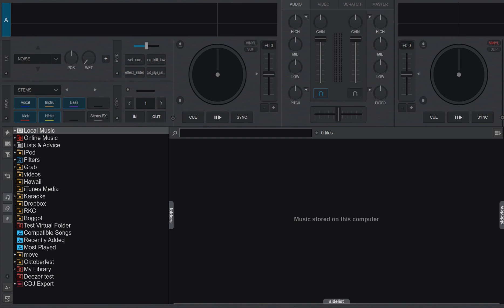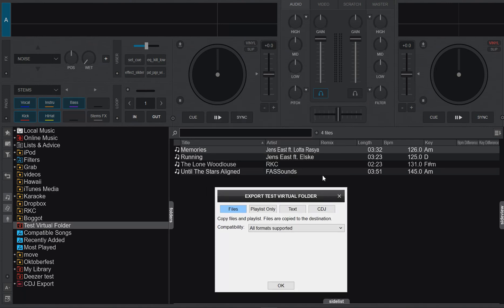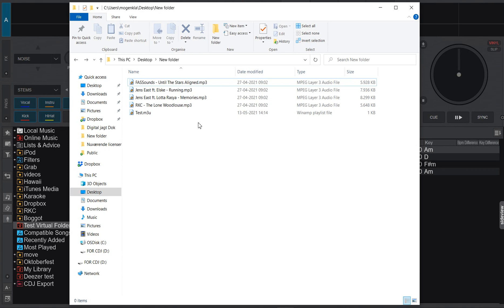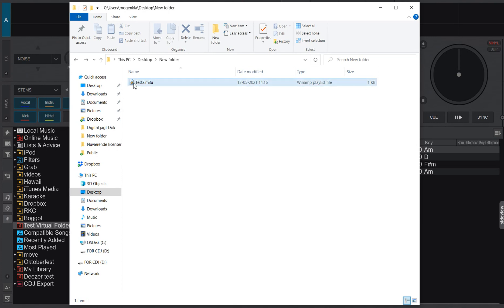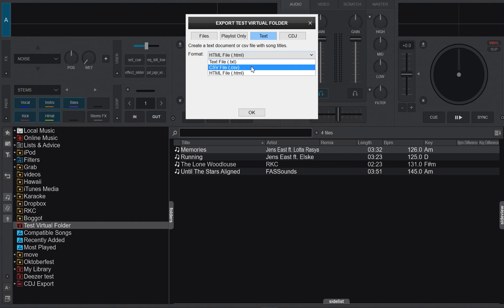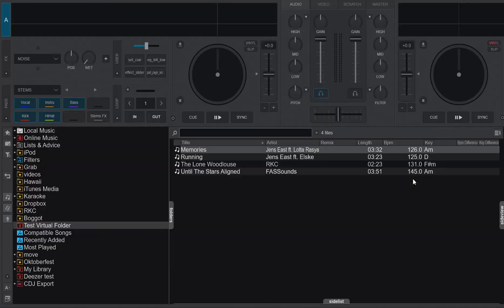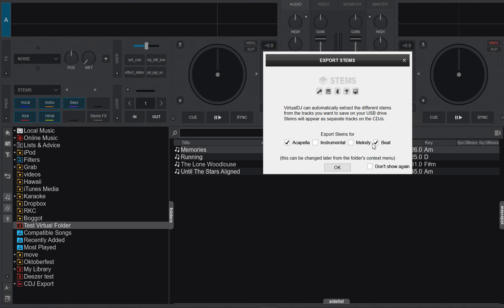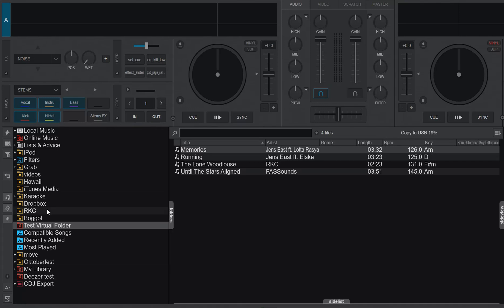Quick n' Dirty: New Export Dialog in VDJ8.5/2021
This video shows the new Export dialog for playlists and virtual folders that was added to the latest public release of VDJ.8.5/2021 (build6444)